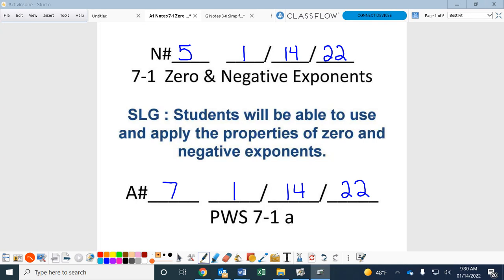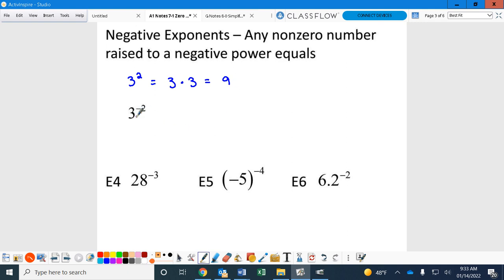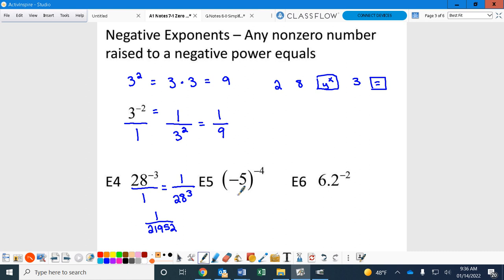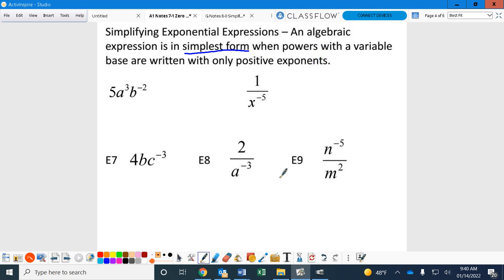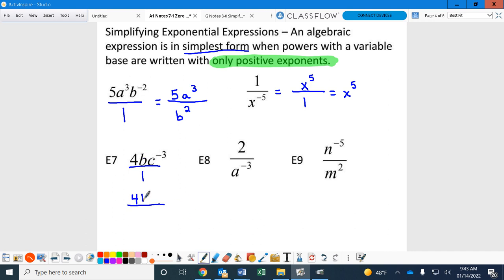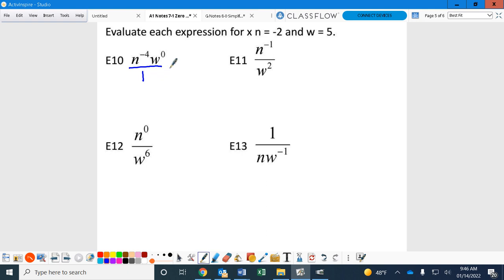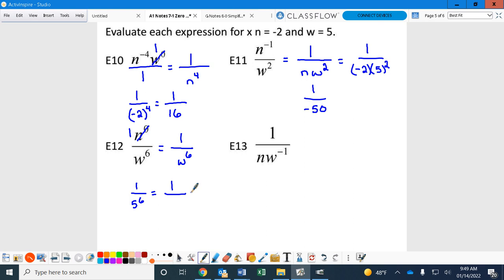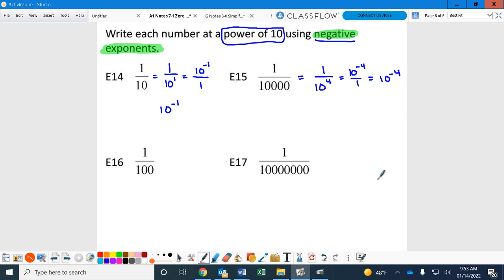Algebra 1 Notes 7-1